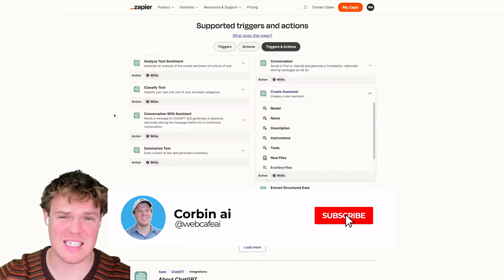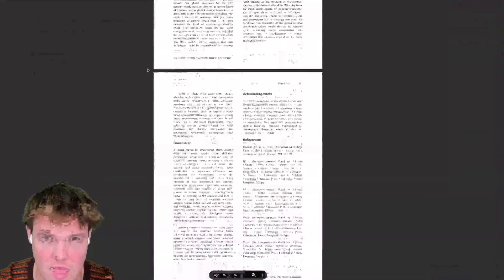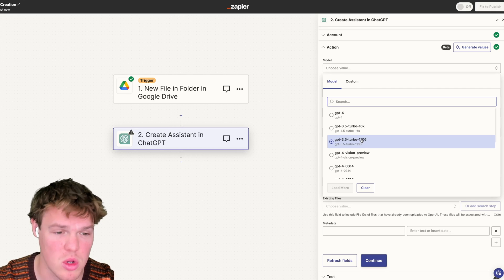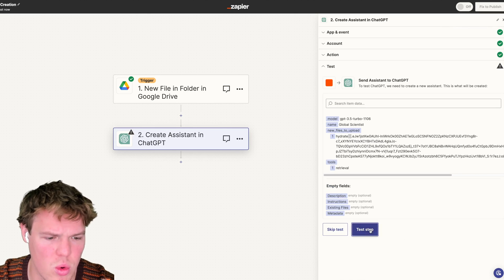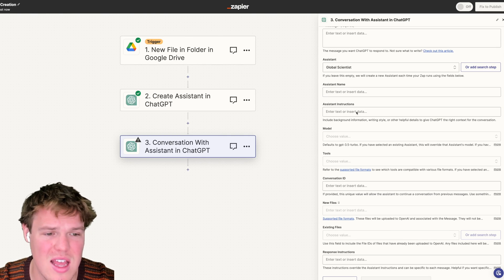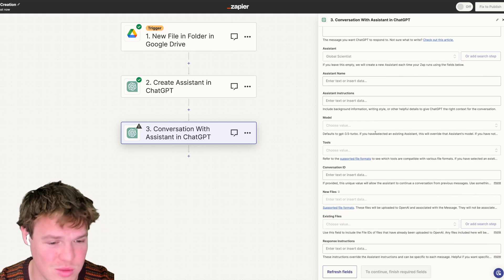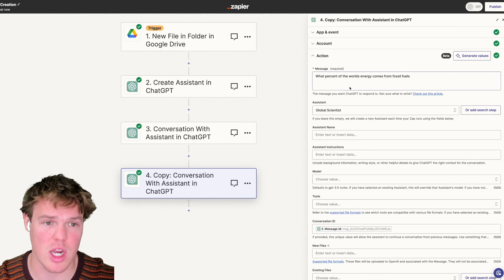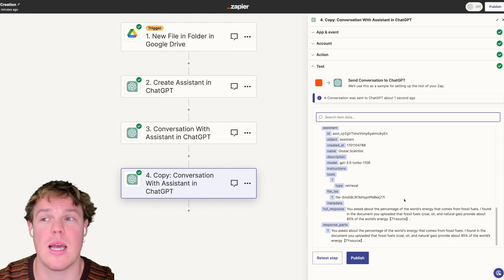Assistant API No-Code Integration: OpenAI Meets Zapier For Smart Automations - Complete Guide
Assistants API Beta
The Assistants API allows you to build AI assistants within your own applications. An Assistant has instructions and can leverage models...